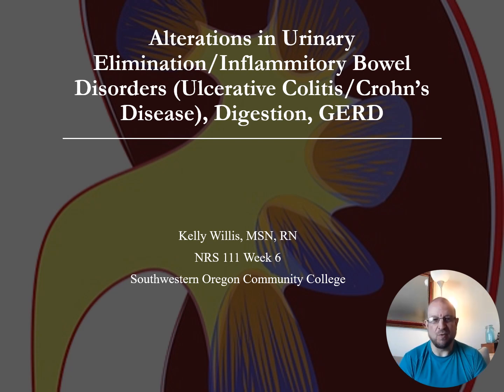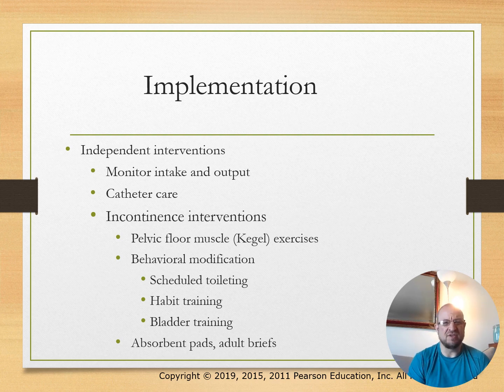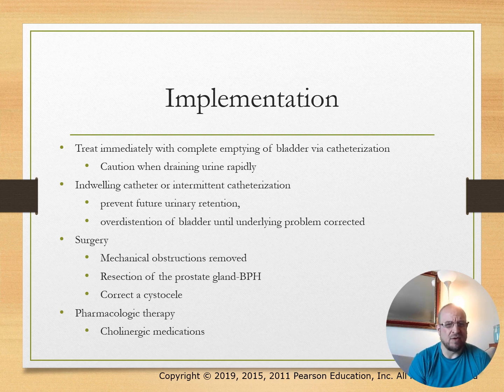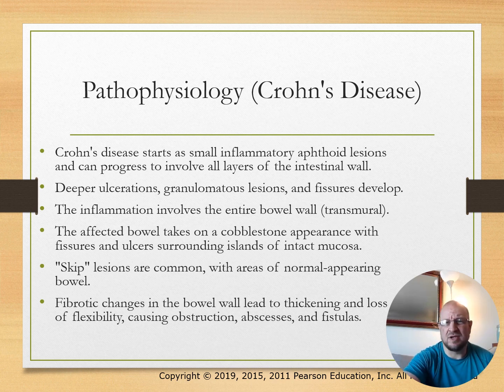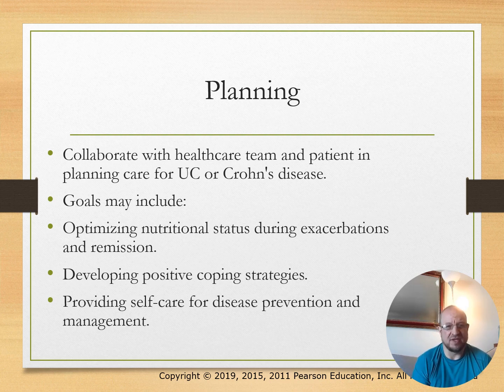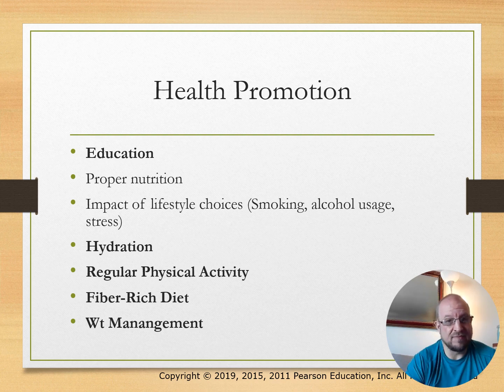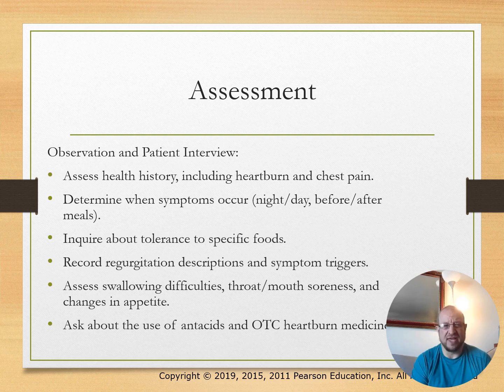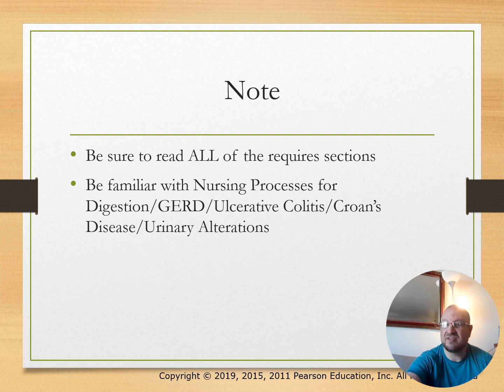Week 5 Elimination alterations RECORDED LECTURE